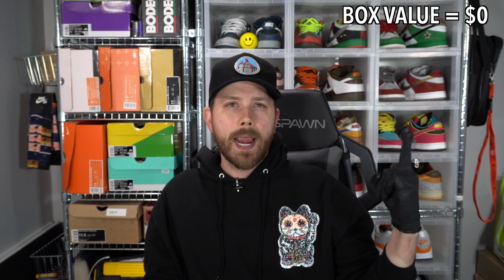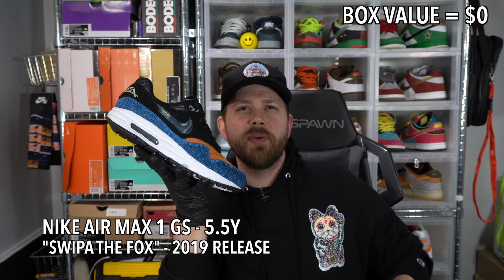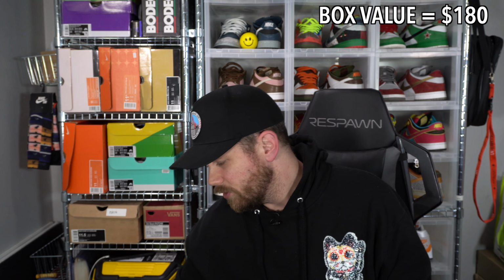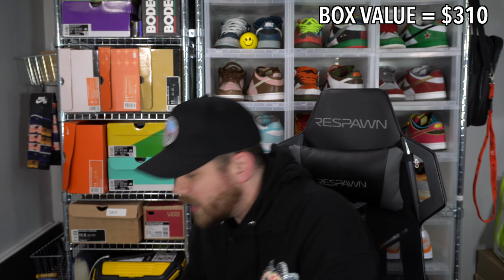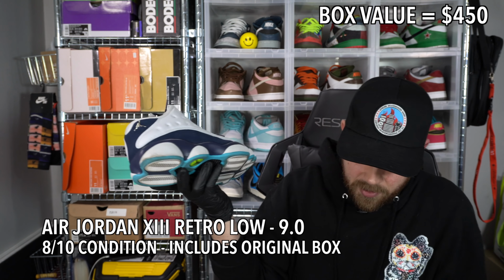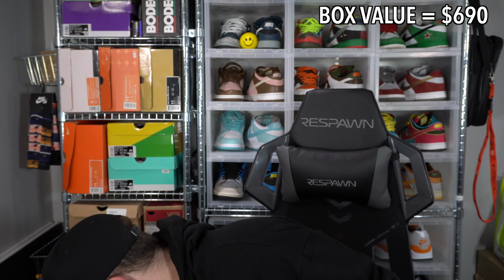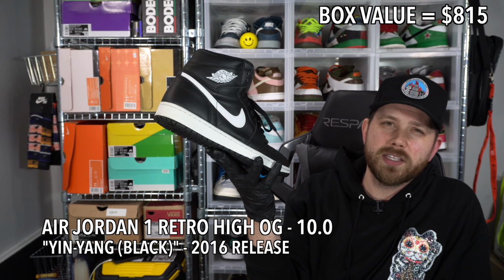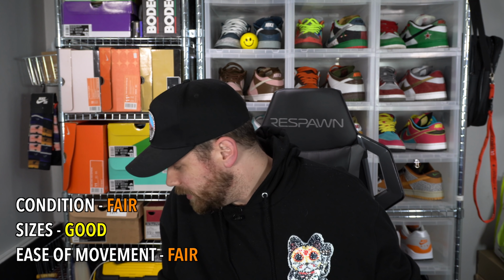GOOD PROFIT IN THIS $675 MYSTERY SNEAKER BOX FROM SOLE SUPREMACY WITH A COUPLE GEMS INSIDE!!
This 9-pair Sole Supremacy beater box isn't mind-blowing, but still has good value! Thanks, PALS!
Prices in this video DO NOT reflect actual sale prices, just “fair market value”.
Logo courtesy of Roddy Creative